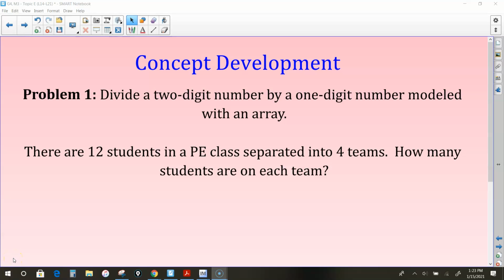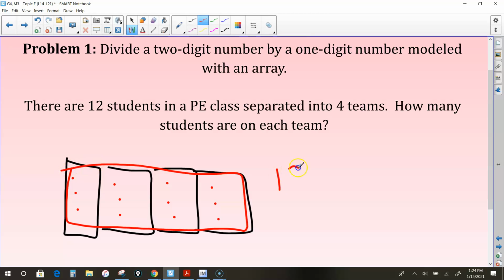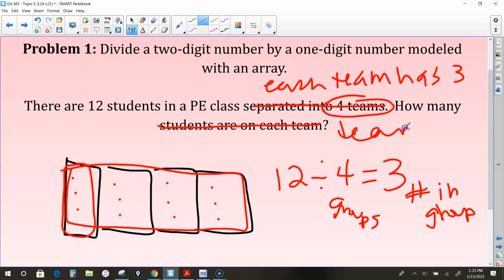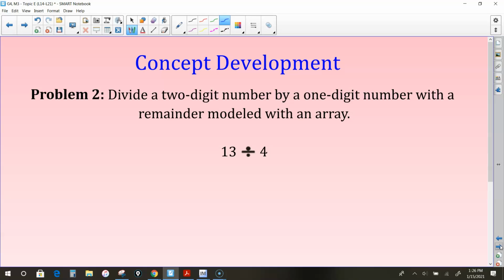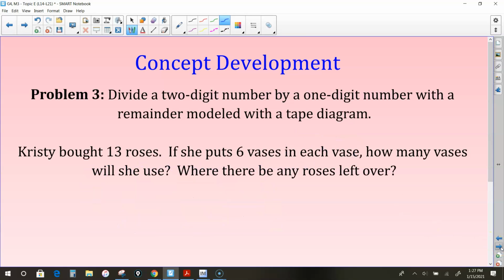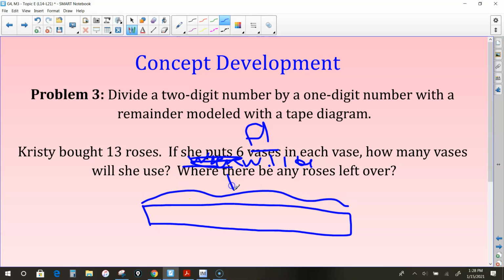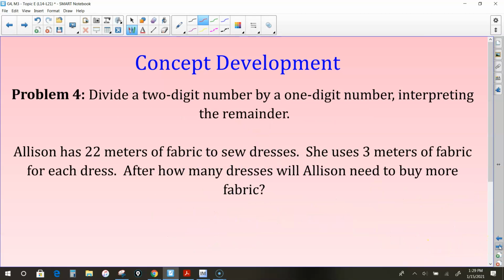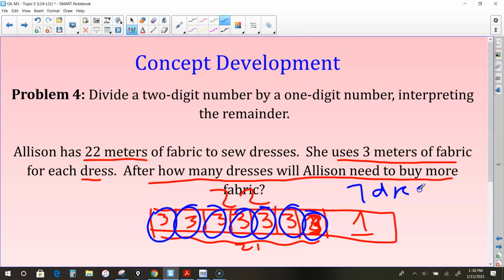Division Eureka 3-14